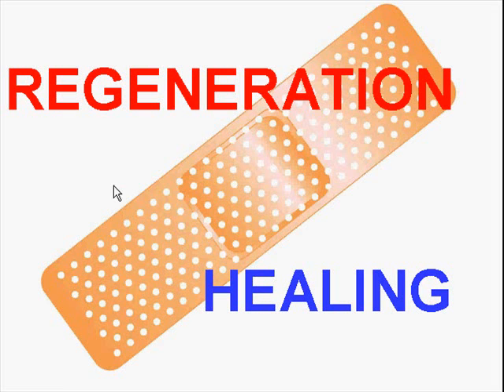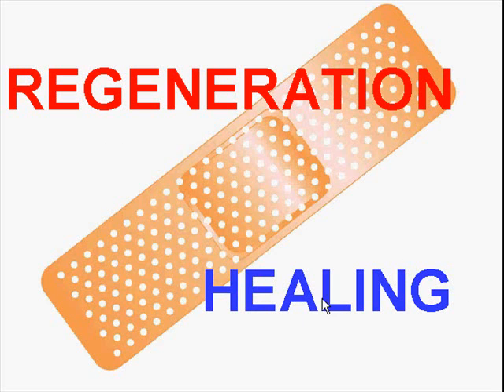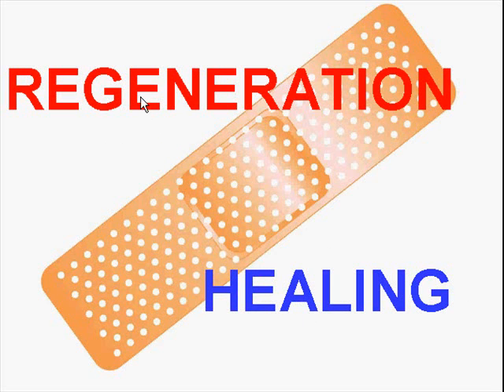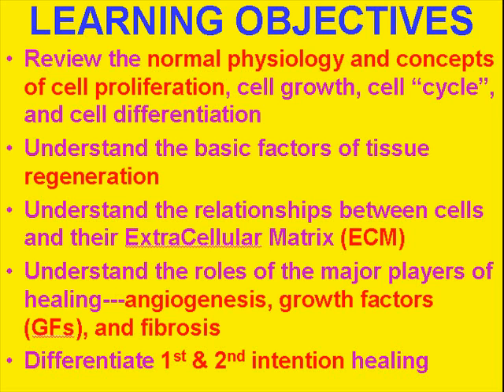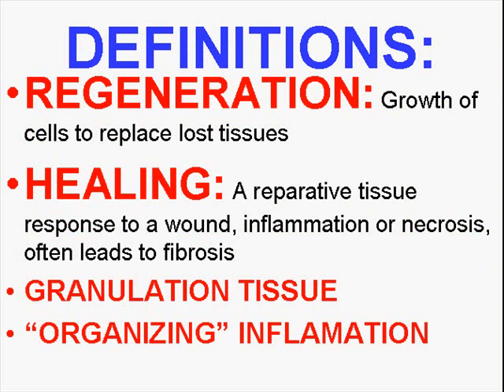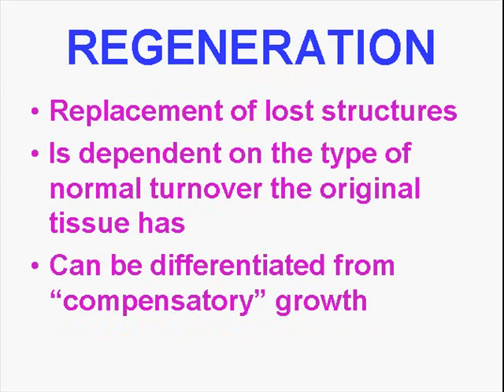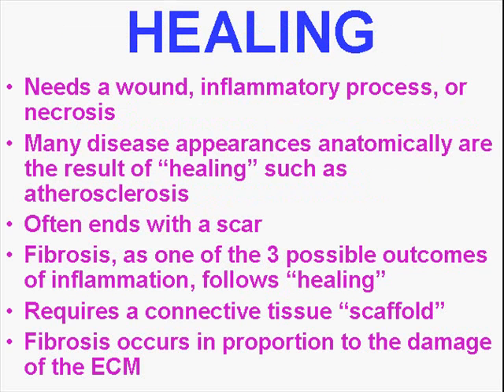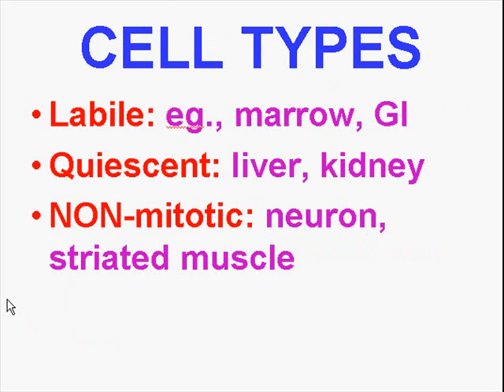Medical School Pathology, Chapter 3a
Medical School Pathology, Chapter 3a: Regeneration and Healing